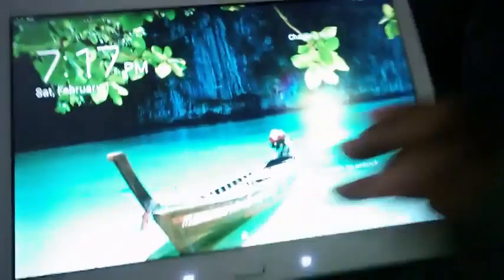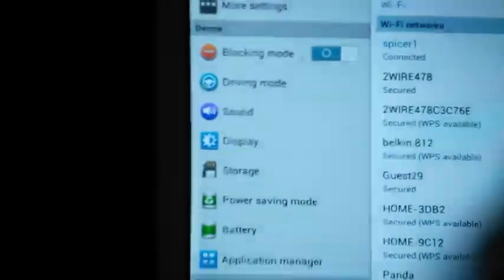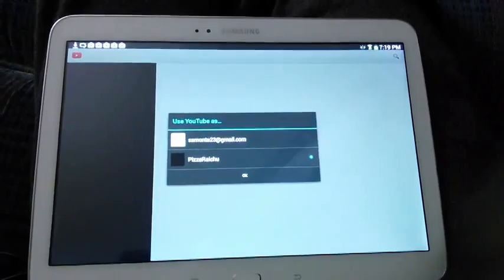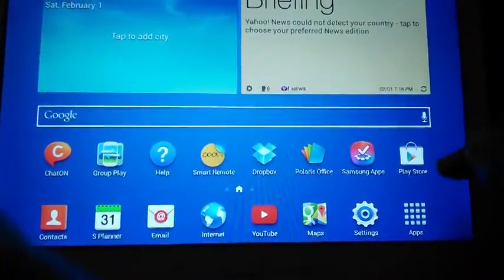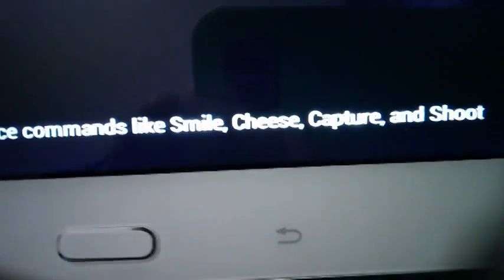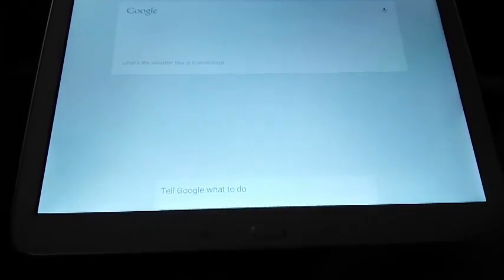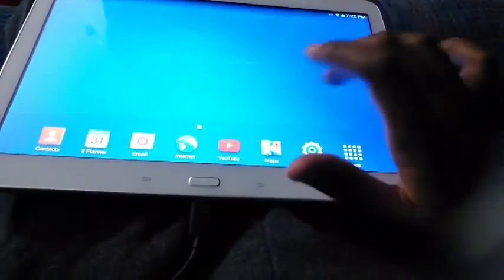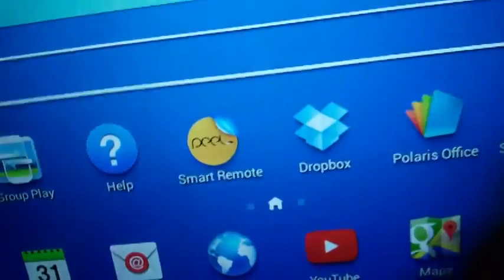Samsung Galaxy tab 3 unboxingreview pt 3